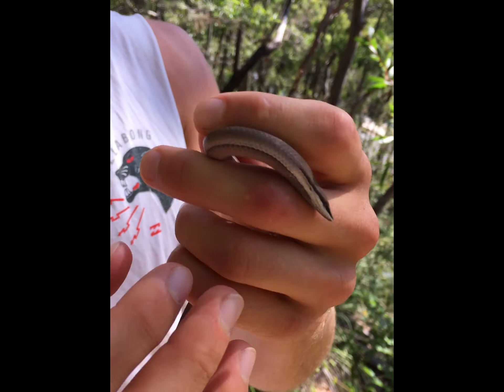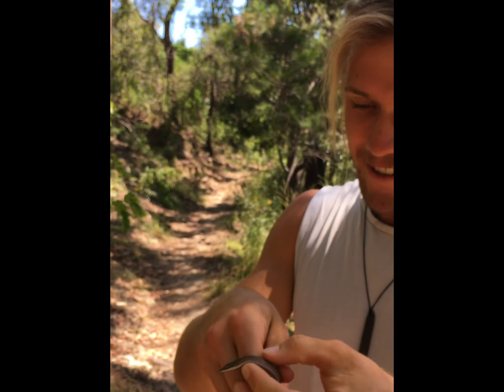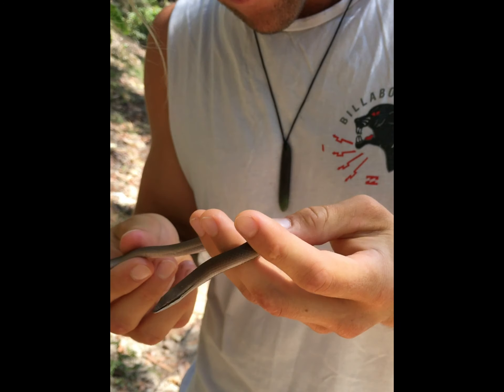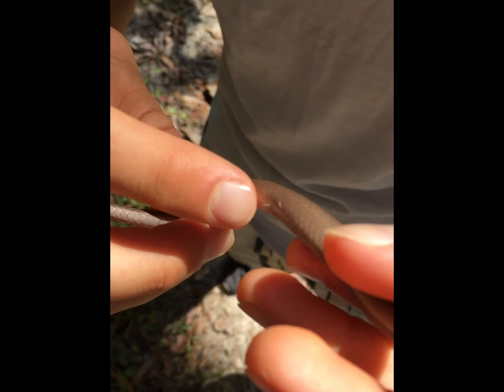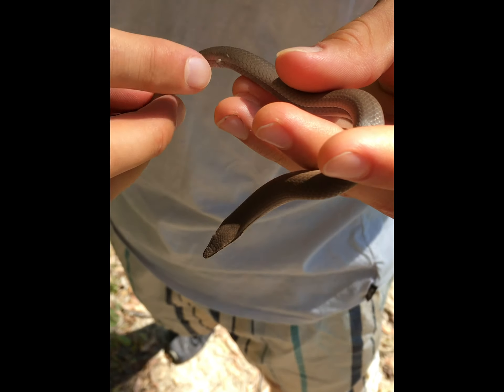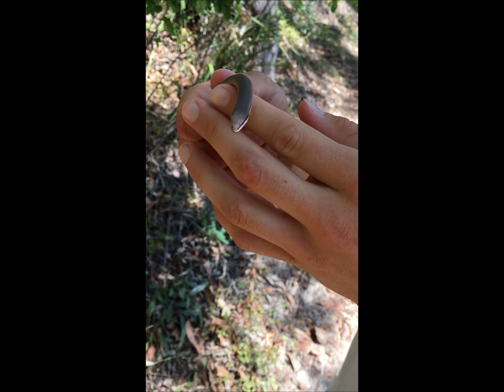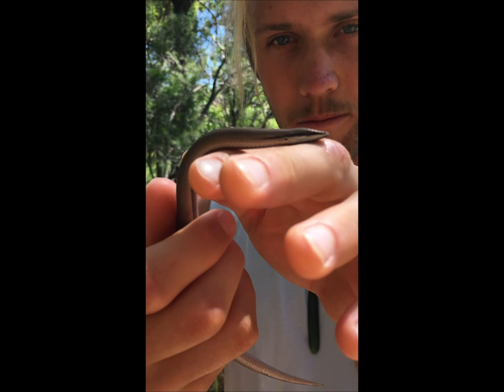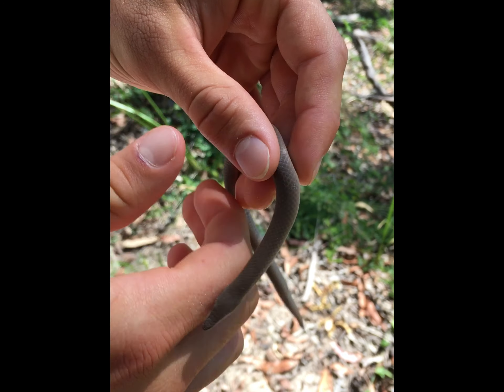Finding a Legless Lizard in the Aussie Bush!!!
While out walking in an Australian park I came across this beautiful little burtons Legless Lizard. Gotta love Aussie Wildlife!